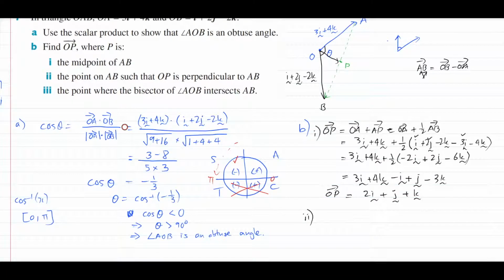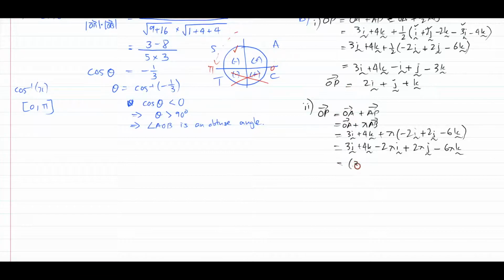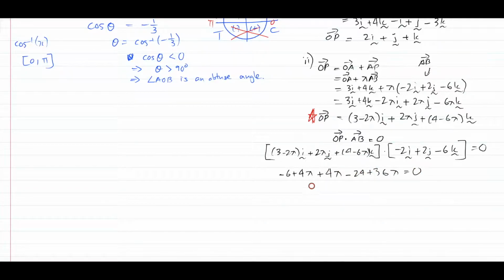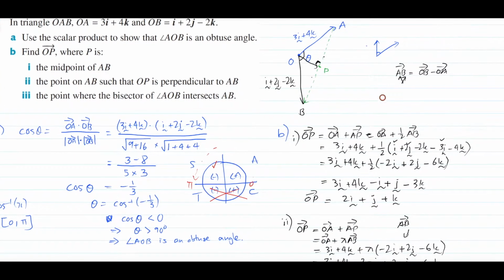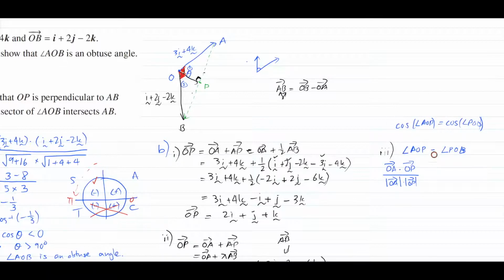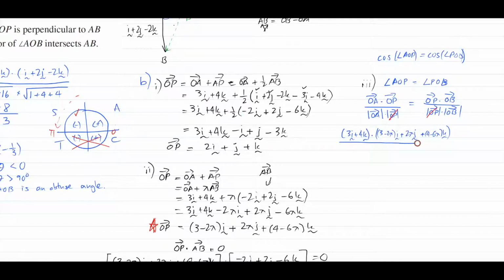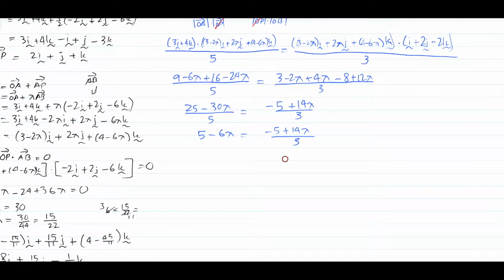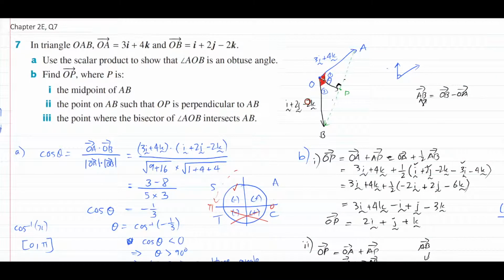Vectors - Chapter 2E, Q7 (Part 2/2)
In triangle OAB, OA = 3i + 4k and OB = i + 2 j - 2k.
a) Use the scalar product to show that AOB is an obtuse angle.
b) Find OP, where P is:
i) the midpoint of AB
ii) the point on AB such that OP is perpendicular to AB
iii) the point where the bisector of AOB intersects AB.